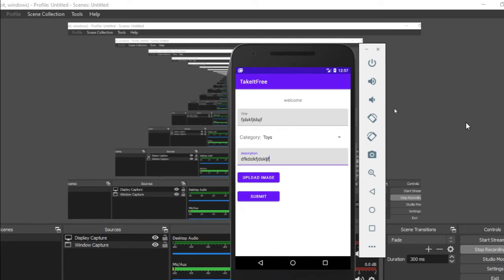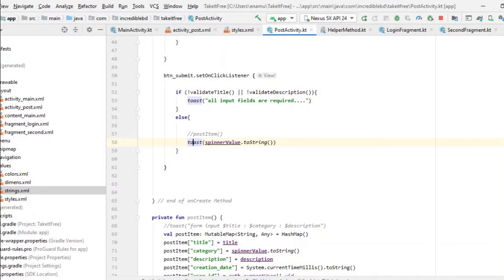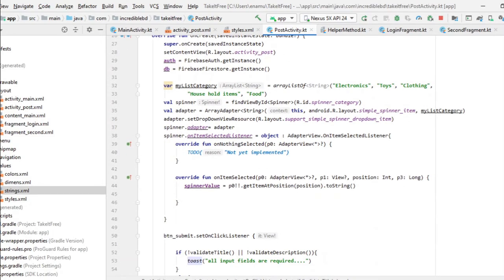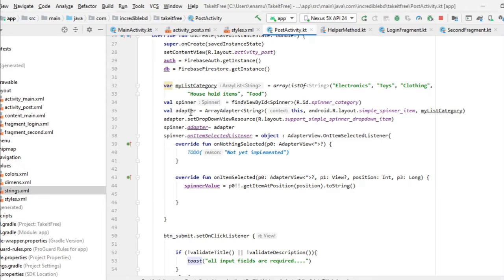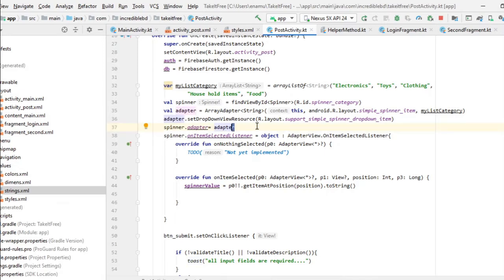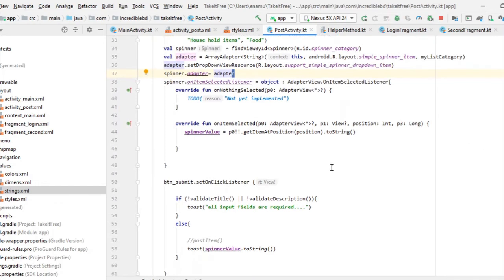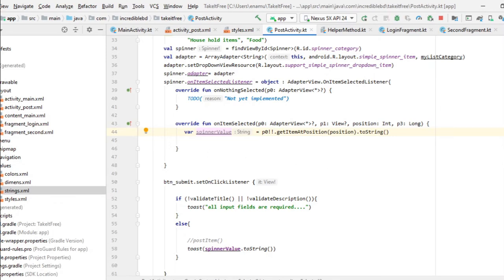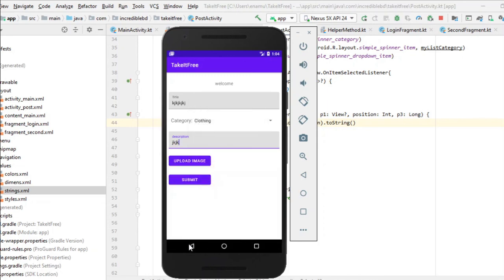Android studio Spinner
In this video, I implemented a spinner in my view. I use Kotlin language . You can use java. anyway, Spinner is just like combo box in java. Spinner has list of items. user can only select one of the item. it is very easy to implement.
I probably said some wrong words while describing things. i apologize for it ahead of time. i made this video for me. However, if it helps you anyway, I am happy for that.